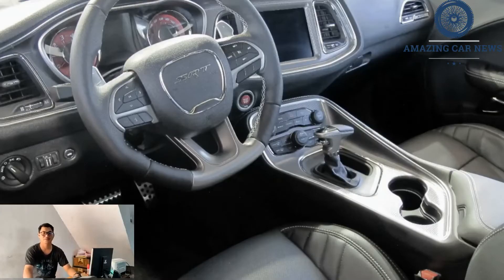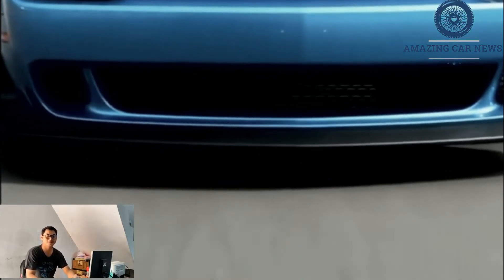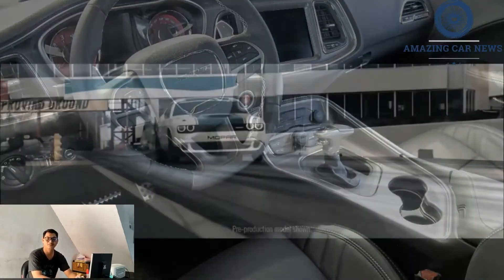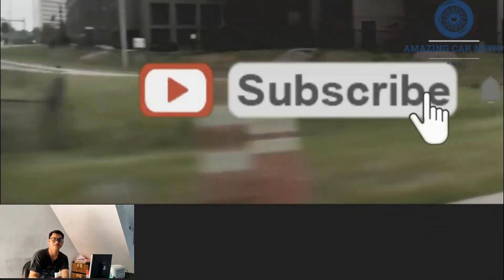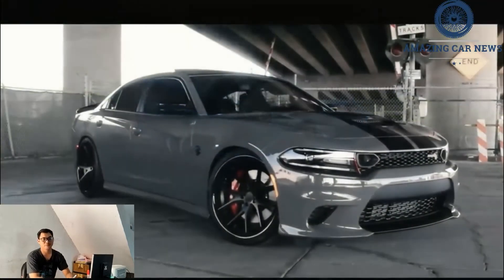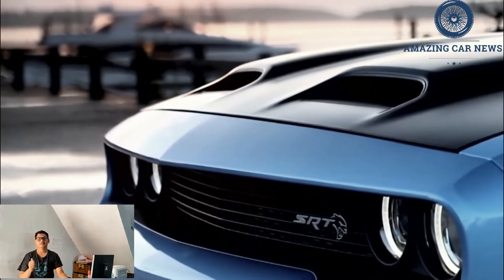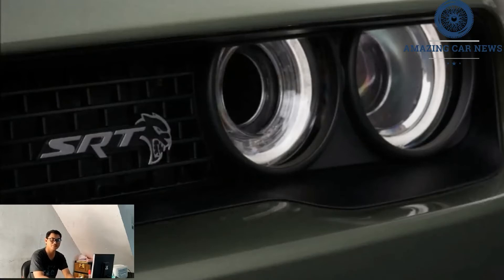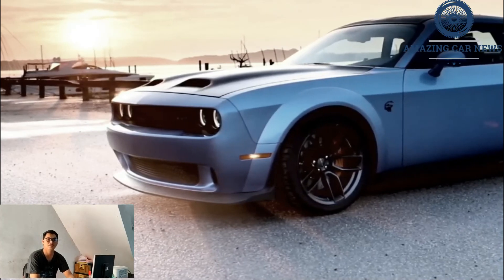2023 Dodge Charger Hellephant Review | Price | Hellcat Redeye | Interior & Exterior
2023 Dodge Charger Hellephant Review | Price | Hellcat Redeye | Interior & Exterior - Here we have a car that should definitely come to fruition and almost certainly won’t. It's a sedan that could be the Dodge Charger of our dreams, with a V12 engine and dubbed the ‘Hellephant’ a reference to the Hellephant crate engine. It's not the first time we’ve seen the Hellephant engine in a car in a rendering, but it's quite possibly one of the best looking ones.With a color somewhere between sea-blue and mint-blue, the car is placed above a standard white Charger SRT.

There are various big changes, the most impressive of all, the front grill, hood lines and lights with the front bumper also benefiting from a nip and tuck.

It has flush handles, a subtly different rear wing, new hood duct and wheels that are not just bigger but are black.

We can see brake vents behind the front wheels where normally resides a large crease in the driver’s door and one the whole, the whole body just looks less straight and blocky than the factory Charger, with a much more muscular front grill and overhangs – giving it a proper ‘coke-bottle’ profile.The Hellephant crate engine, which is a $30,000, 7-liter V8 with 1,000 hp and 950 lb-ft of torque, has not been officially installed in a Charger by its parent company. Instead, there has always been the V8 options from 5.7-liter, 6.4-liter, and the Hellcat 6.2-liter with 707 hp and 650 lb-ft of torque.

We can only imagine how much power a V12 would make, but it would need to surpass the 1,000 hp of the 7-liter V8.

For now, we have one question – how companies can spend so much time and money on design when we have pixel masters such as tuningcar_ps capable of turning round a design with no funding.

The answer may be duller; the companies have many more restraints like pedestrian safety, crash testing, air flow optimization, plus reparability and more.

So, we like the idea of a V12, the color and design of the car and hopefully Dodge will consider making a V12 engine period, ideally for a Dodge Durango to make the ultimate sleeper.New 2023 Dodge Charger SRT Concept, Price, Specs - As remarkable mainly because it seems, functionality and functionality would be the finest enemies for each other. Nevertheless, Dodge has gotten it after by itself to coalesce the 2 and along the way, has generated a vehicle that gives blistering overall performance having a 5-seat design. Without the drum moves(curtains unveil), showing the 2023 Dodge Charger SRT Hellcat.

The 2023 Dodge Charger SRT is truly unique. All over the industry, you might be unable to get a immediate competitor with it, that combines the functionality of your sedan yet straps out more than 700hp. It appears distinctive and arrives built with functions like flared fenders, exclusive 20-in . wheels, ultra-higher-efficiency braking system, and an adaptive suspension.